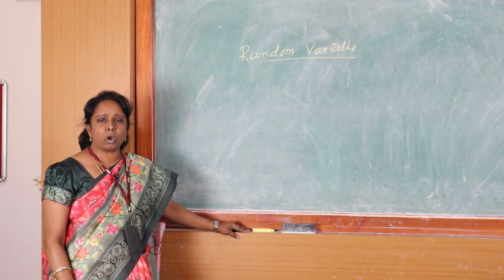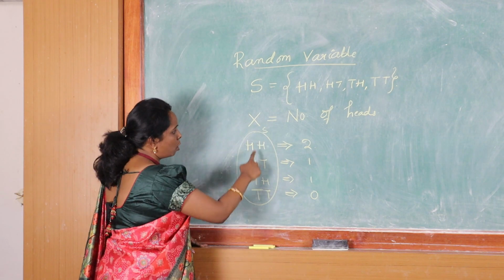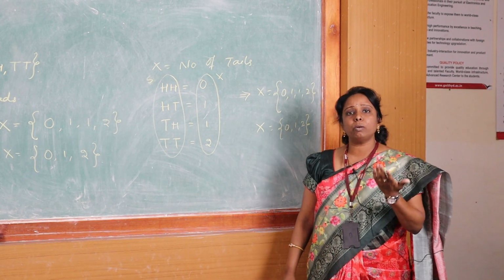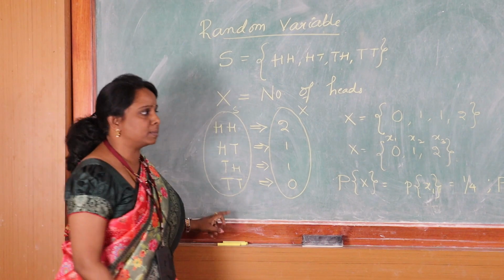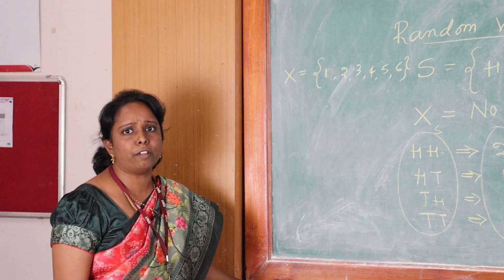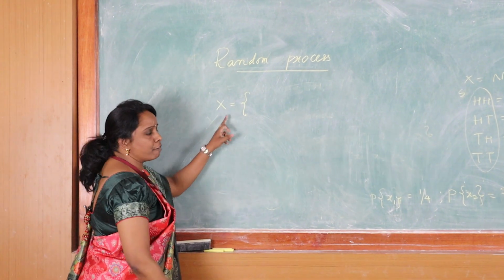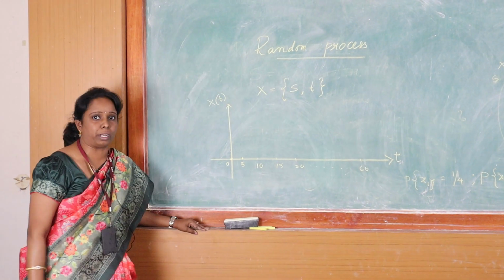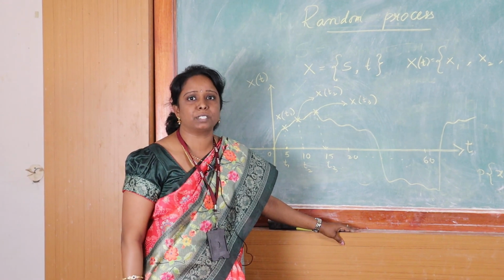Introduction to Random Variables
This Video is useful for II B.Tech ECE Students in PTSP subject.